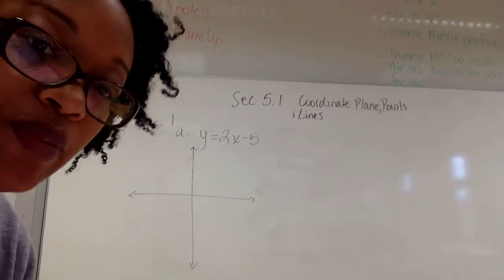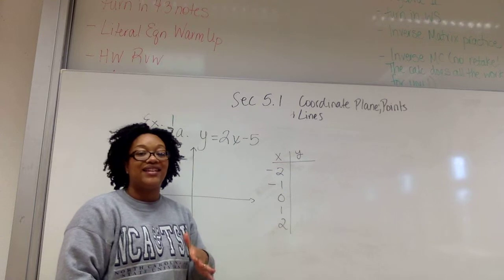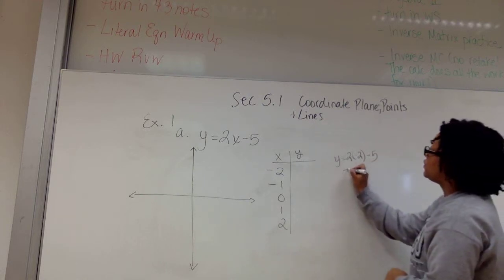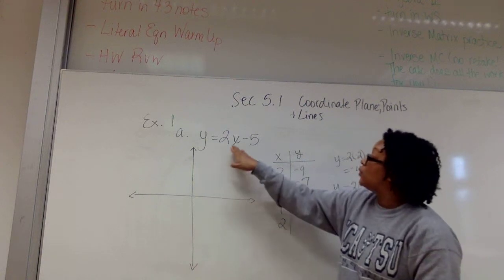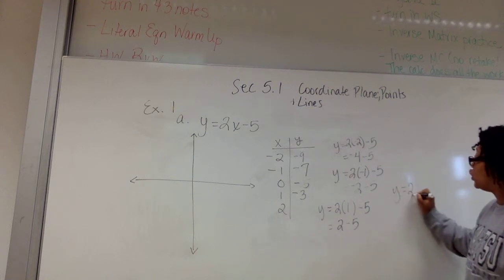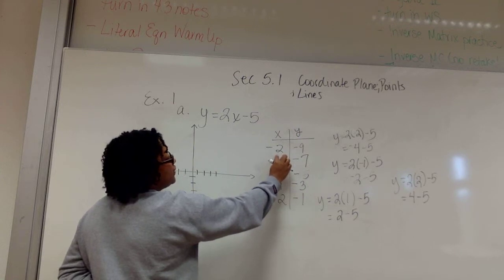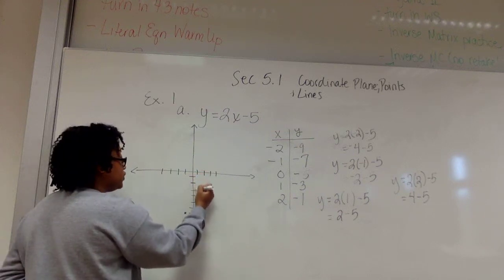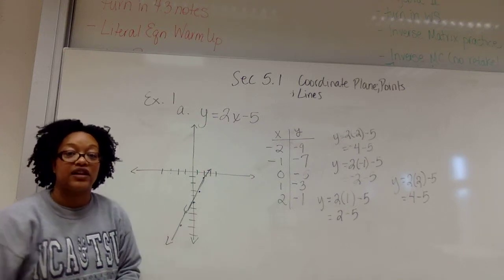Sec 5.1 part 3